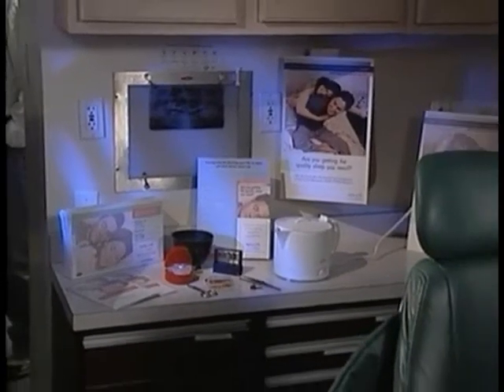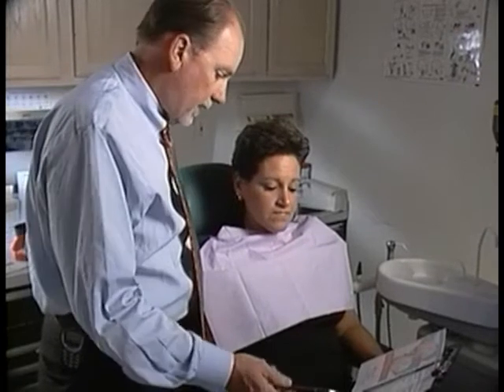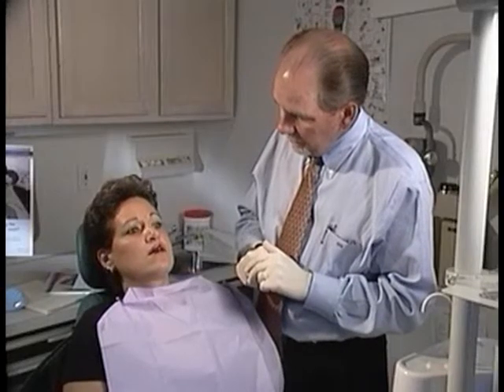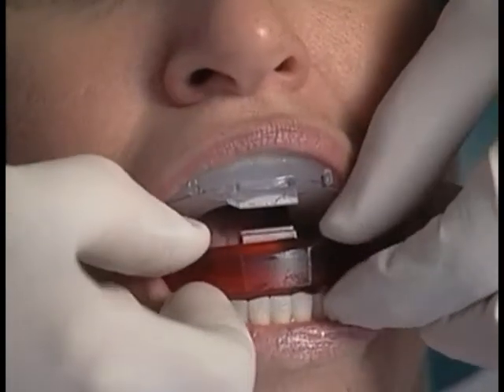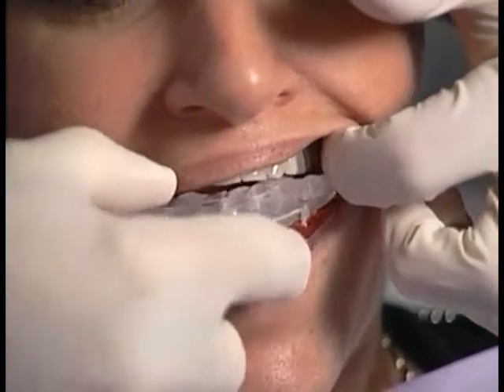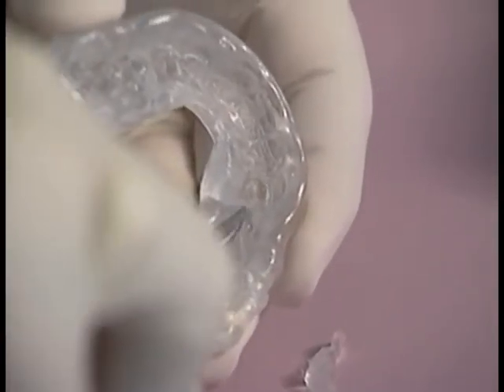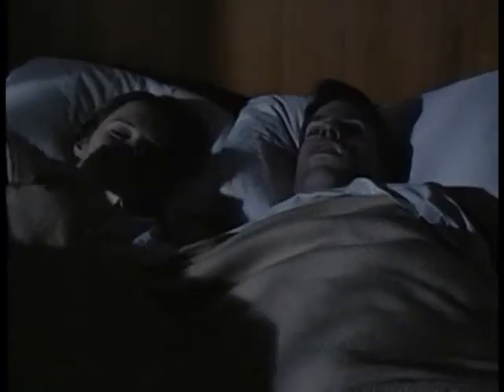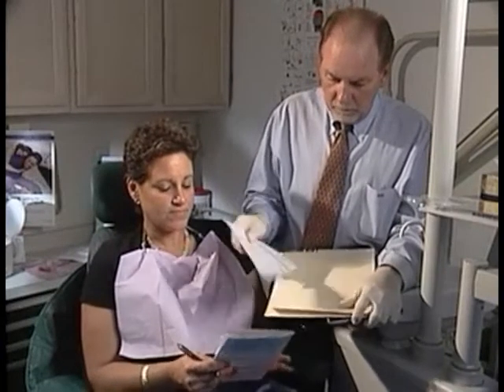Henry Schein - Training Video - QUE Productions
QUE Productions – Video Training Production.

Over the past 20 years, QUE Productions has earned a reputation for producing high-impact training videos for a broad spectrum of businesses. Our clients often praise us for our creativity, hard work, and dedication to producing videos that look like they cost a lot more. QUE is surprisingly affordable and can work magic with any reasonable budget.

QUE Productions specializes in: TV  Production for commercials and promos, Corporate Video Productions and Video Internet Marketing.

Corporate Video Training Long Island - QUE Productions